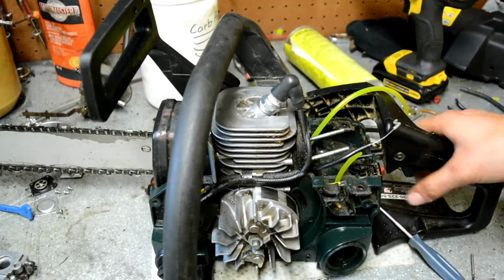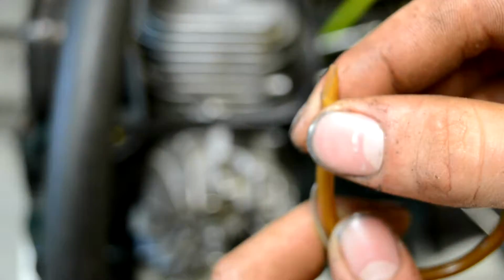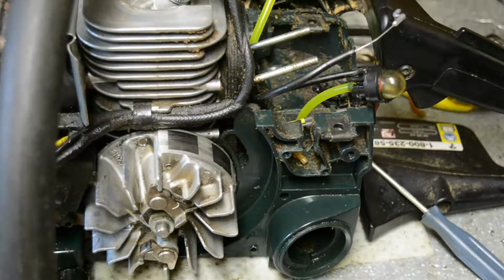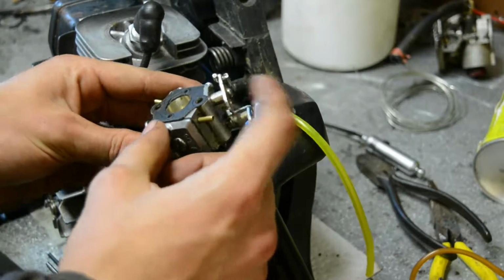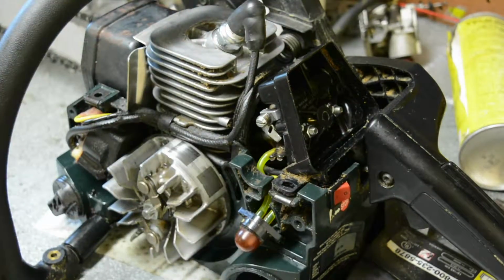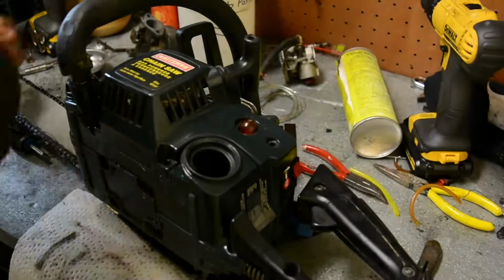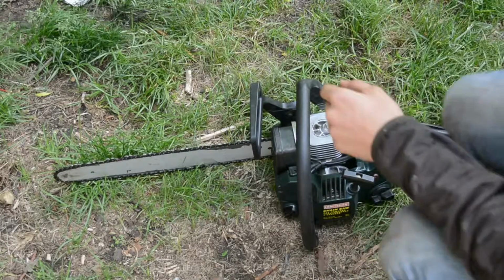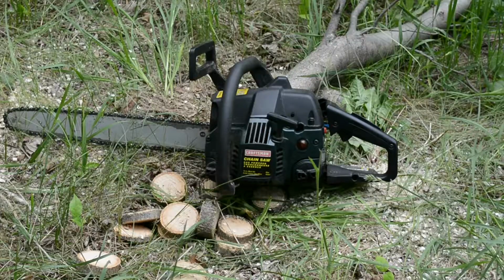Chainsaw Fuel Repair Part 2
Join me shall you, as I repair and test this craftsman saw with brand new fuel lines and a carb kit.